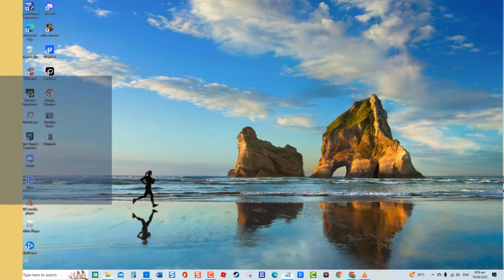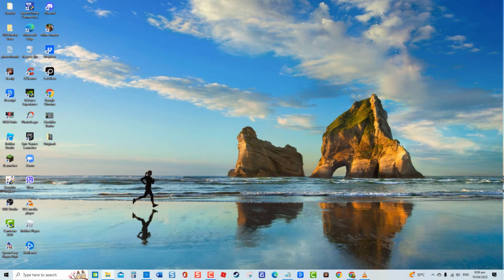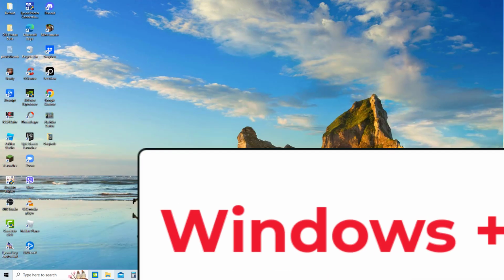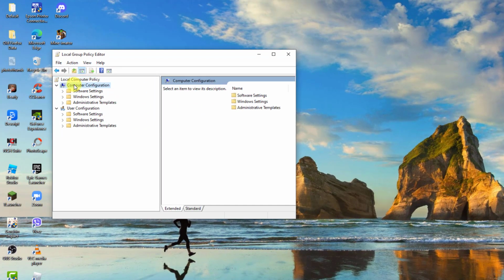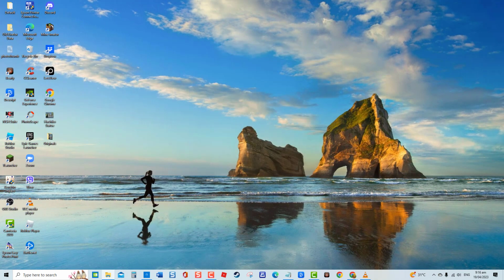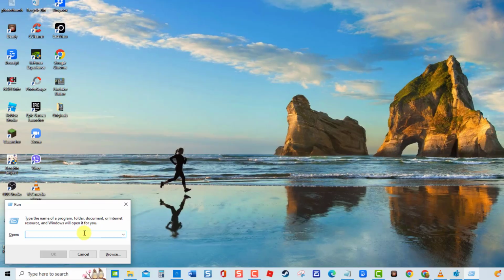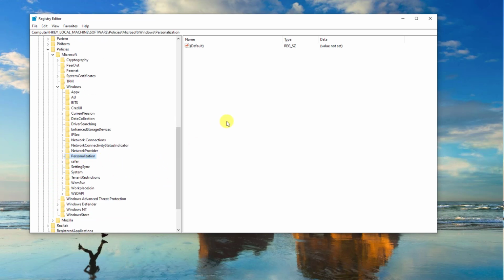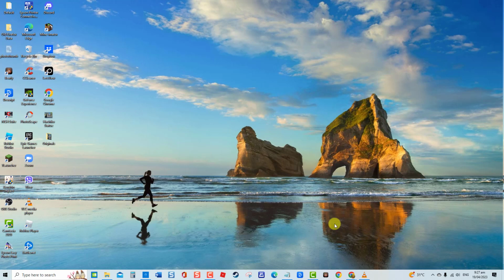How to Prevent Users from Changing Lock Screen and Logon Image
If you do not want unauthorized changes to your lock screen and log on image, you can always customize the settings on your computer. There are two methods to do that: Using the Local Policy Editor and using the Registry Editor.

This video tutorial will show you a step by step guide on each of these methods that way other users will not be able to make changes to your lock screen and log on image.

00:00 - 00:35 Introduction
00:36 - 01:36 Using Local Policy Editor
01:37 - 02:42 Using Registry Editor